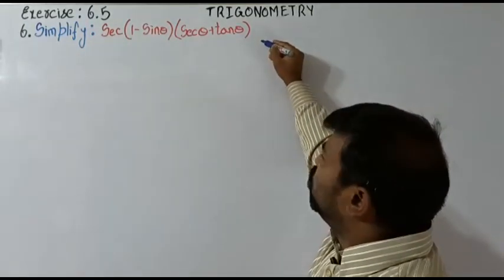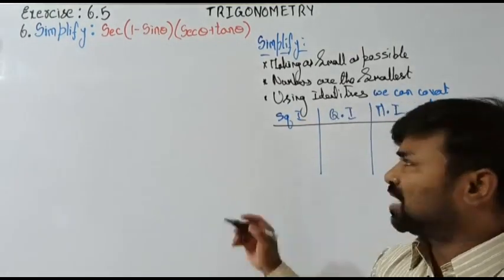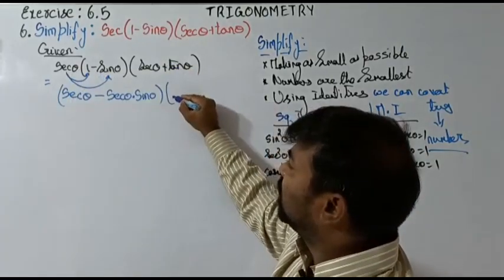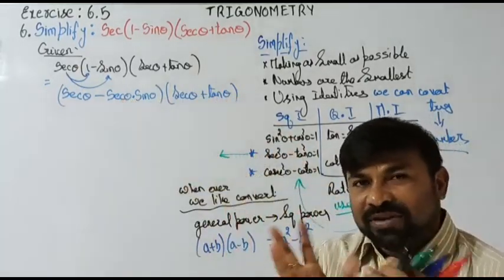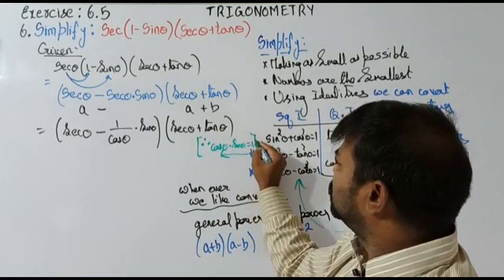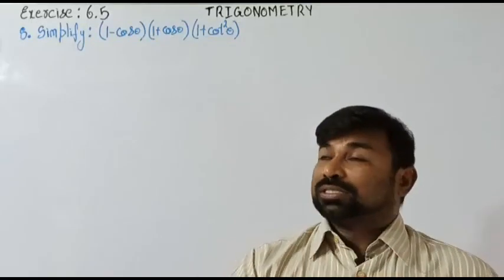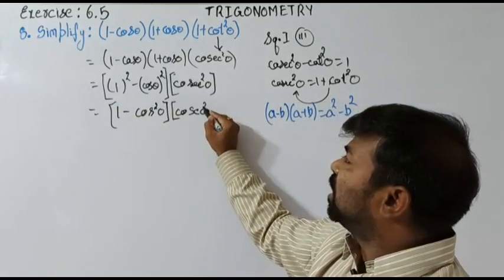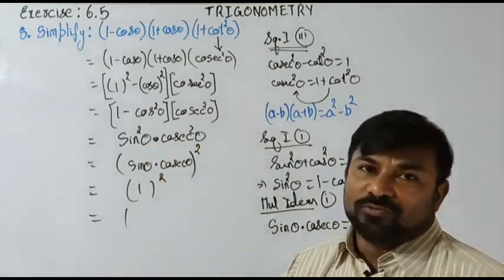TRIGONOMETRY_GRADE10_EXE 11.4_6TH AND 8TH SUMS_SIMPLIFICATION_SECA(1-SINA)(SECA+TANA|CH.MARUTHI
TRIGONOMETRY_GRADE10_EXE 11.4_6TH AND 8TH SUMS_SIMPLIFICATION_SECA(1-SINA)(SECA+TANA)